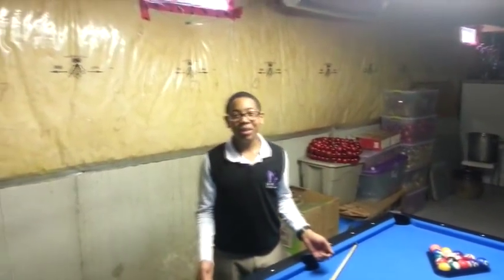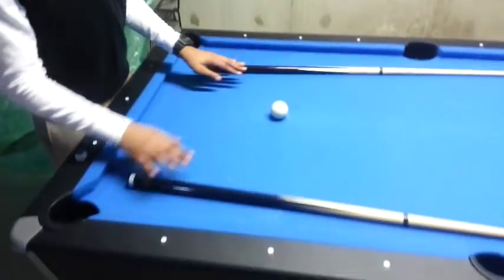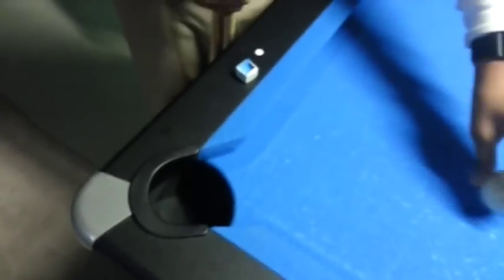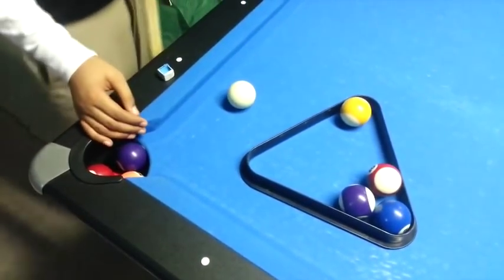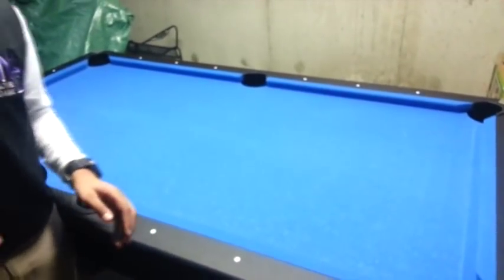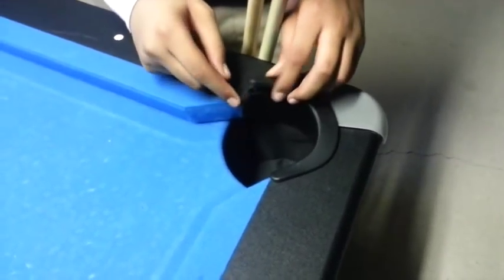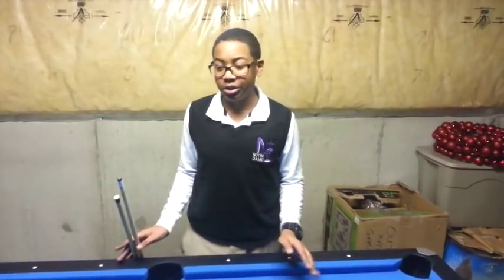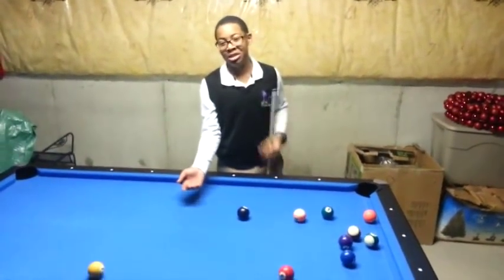Walmart Pool Table Review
Sorry about the audio being off!